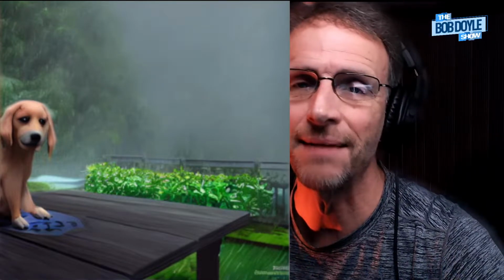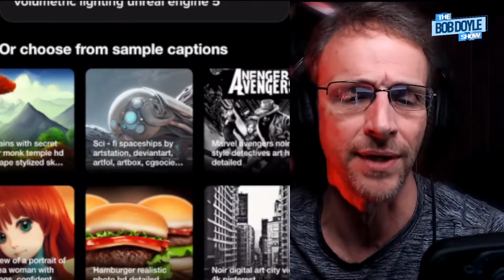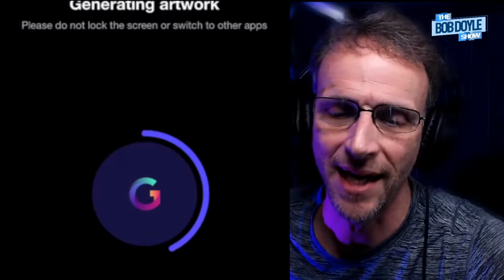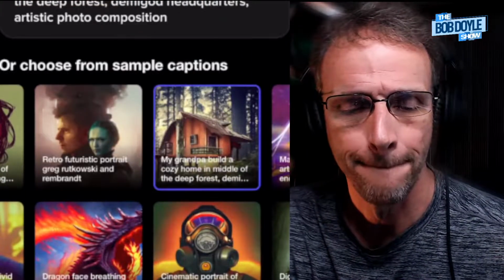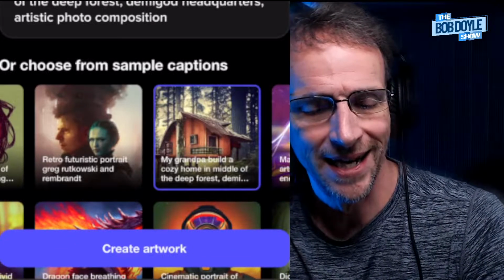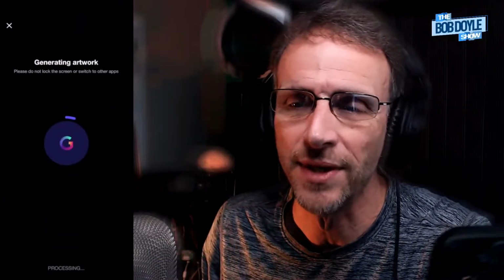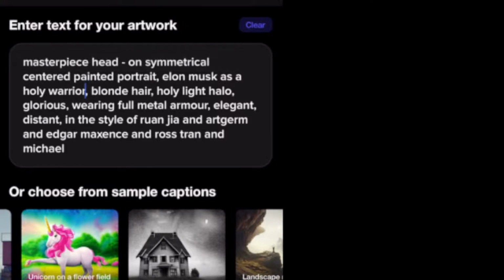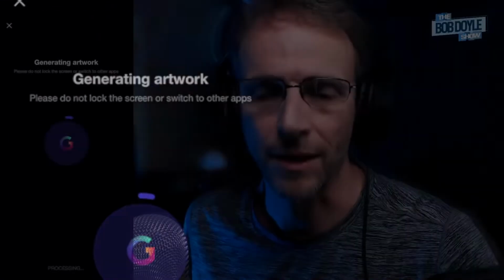The Gradient App's AMAZING New AI Feature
I have shared the Gradient App several times on my various broadcast, because it does an outstanding job with creative face filters.

Not just make-up...but styles that are truly interesting to look at and well done.

Well, the very same day I posted my walkthough of the Midjourney application that creates art from text prompts, the Gradient app has added this feature to the app out of nowhere...and it's not bad.

I've been able to create some really cool images with it so far, and I wanted to walk you through it...